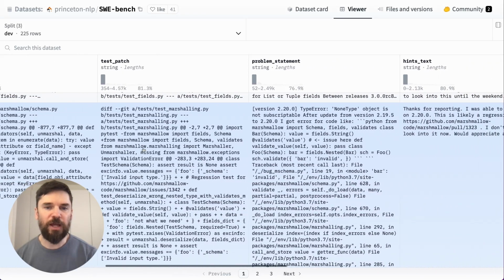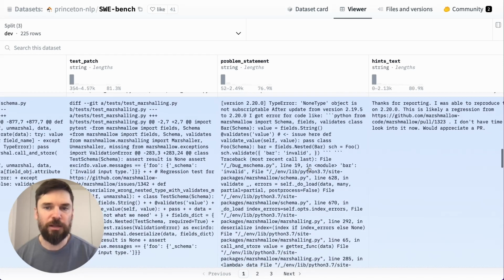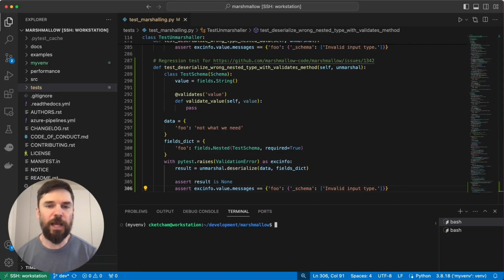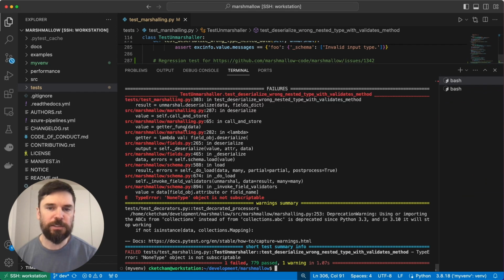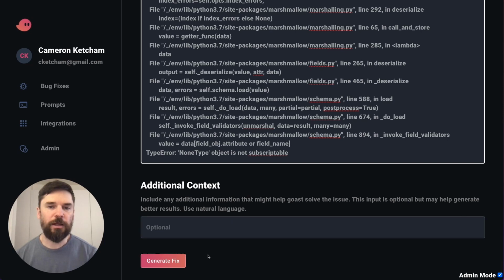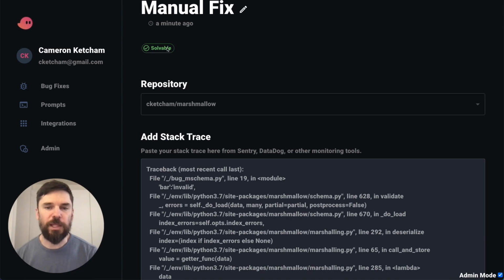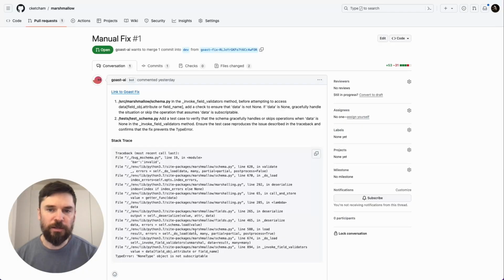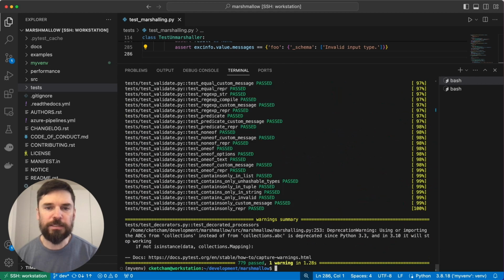Goast.AI fixes an error on FIRST TRY from the SWE-Bench dataset used by Devin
In this video, Goast takes on the SWE-Bench dataset (the one that Devin used to benchmark its capabilities). From the dataset, we randomly pick an error and Goast (AI) automatically fixes the issue on the FIRST TRY from only the stack trace.